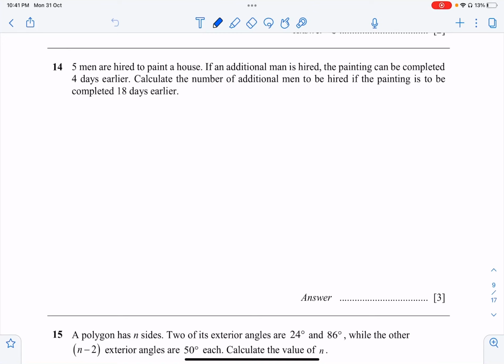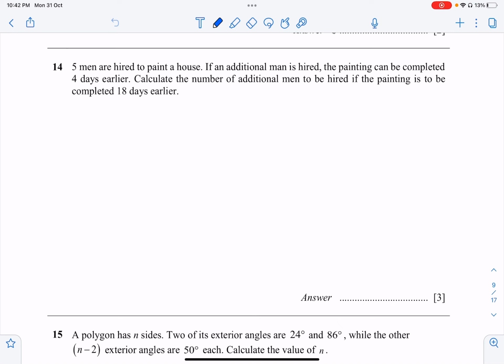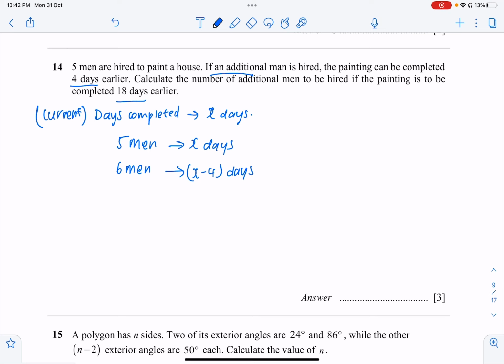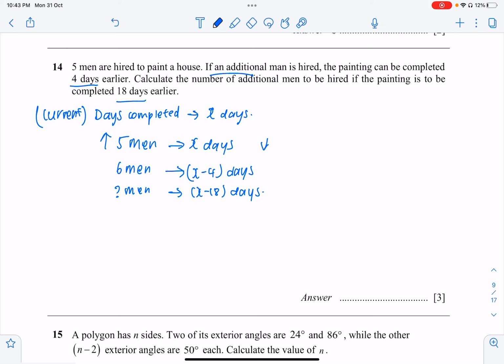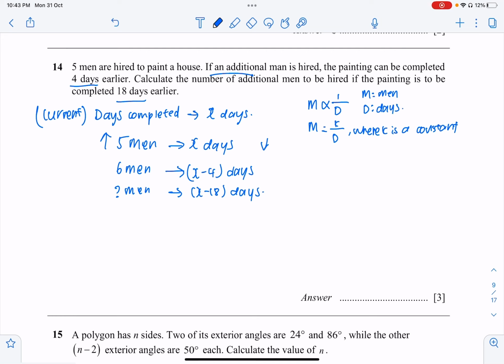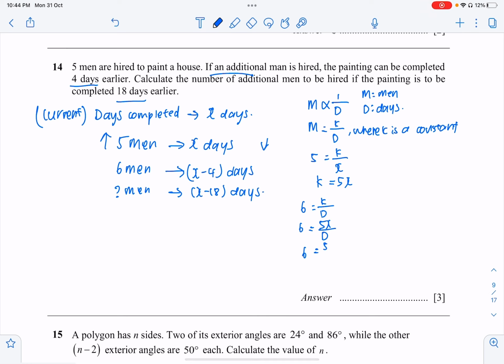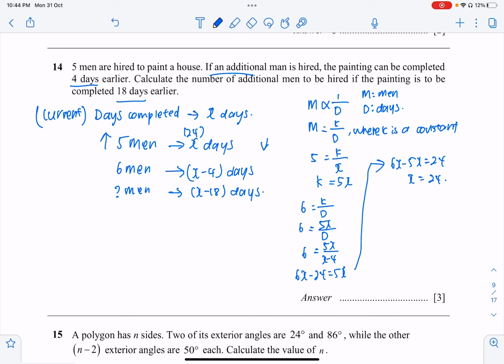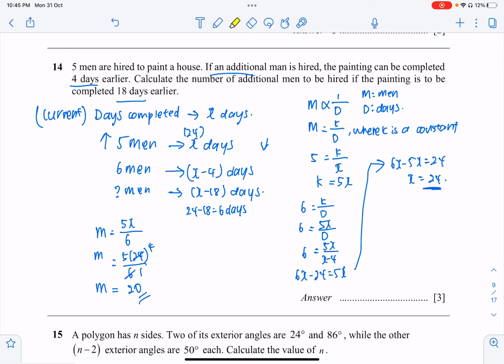Inverse proportion practice question 2